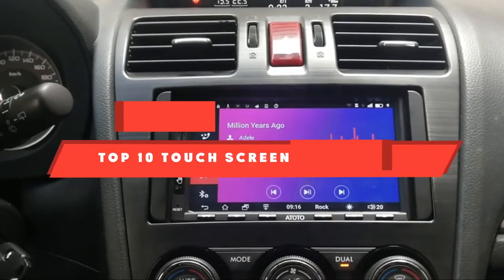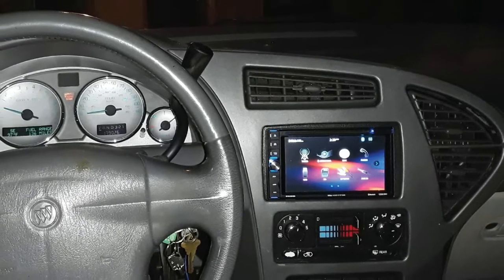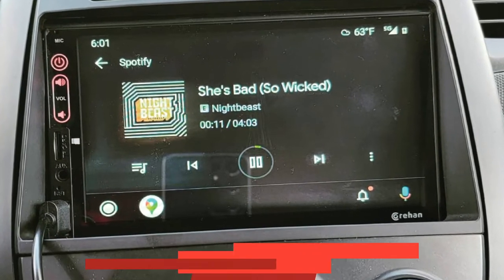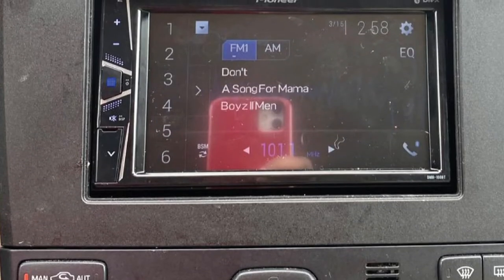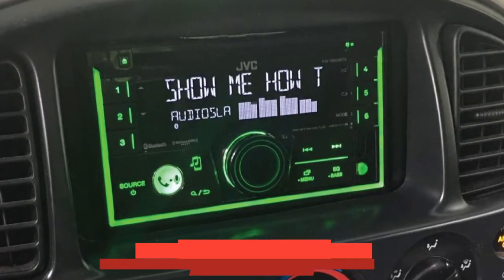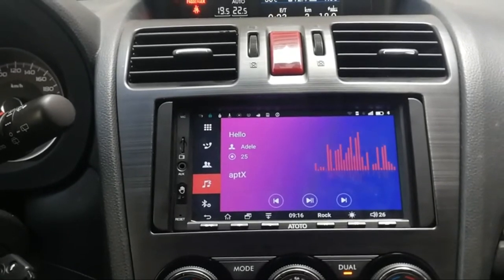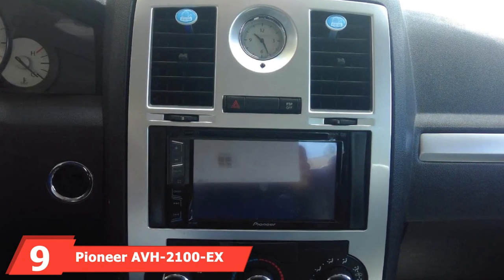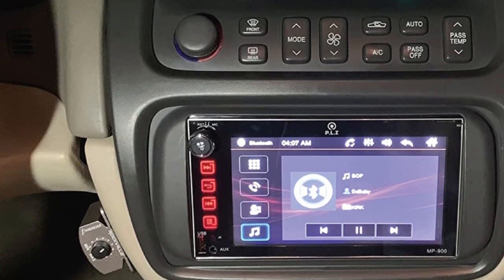Best Touch Screen Car Stereo In 2023 - Top 10 Touch Screen Car Stereos Review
Links to the best Touch Screen Car Stereos we listed in today's Touch Screen Car Stereos review video:

1 . Best Touch Screen Car Stereo
2 . aboutBit Bluetooth Double Din Car Stereo Receiver
3 . Corehan Double DIN Stereo Car Audio Receiver
4 . Pioneer 6.2" VGA Touch Screen Digital Receiver
5 . Jensen CMN86 6.8 inch LED Multimedia Touch Screen Car Stereo
6 . JVC KWR930BT Car Stereo
7 . ATOTO A6 2DIN Android Car Navigation Stereo
8 . Kenwood Excelon DMX706S
9 . Pioneer AVH-2100-EX
10 . P.L.Z double din car stereo

What are the Best Touch Screen Car Stereos in 2023?
In today's video we reviewed the top 5 best Touch Screen Car Stereos on the market in 2023. We made this list based on our personal opinion and we ranked them in no particular order, after doing our research based on their prices, quality, durability, brand reputation and many more.

After watching this video you will know which are the best budget, top selling and top rated Touch Screen Car Stereos on the market today.

If you choose from this list you can be sure that you buy one of the best Touch Screen Car Stereos available today.